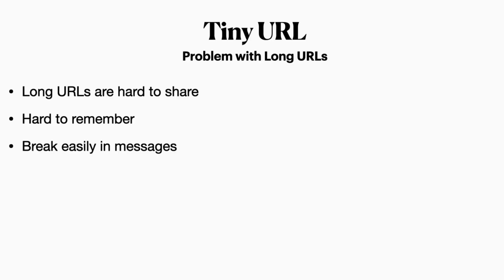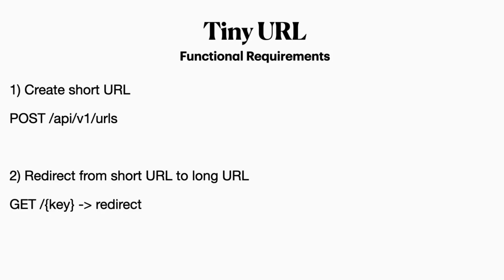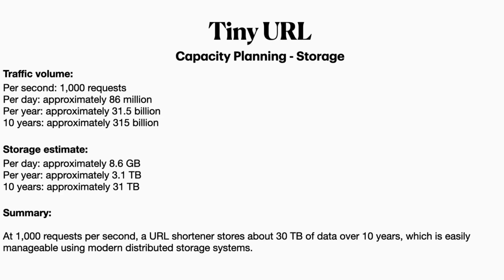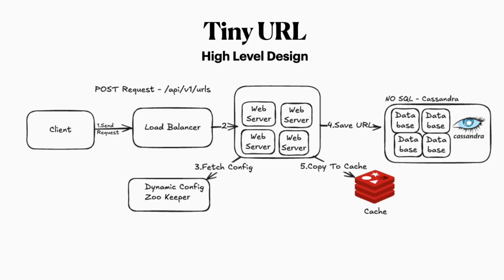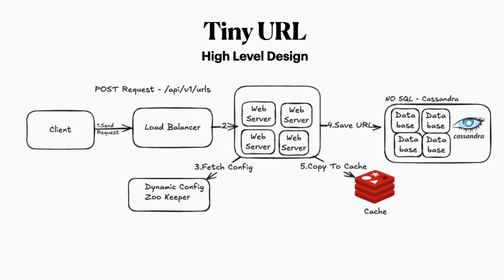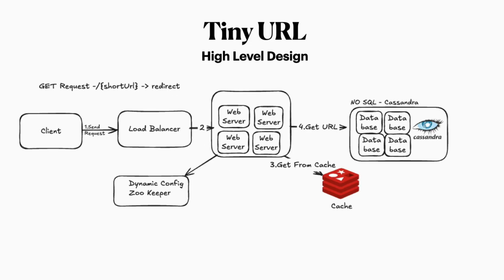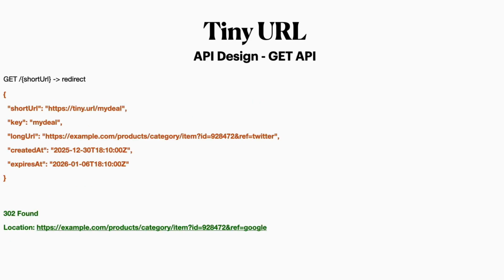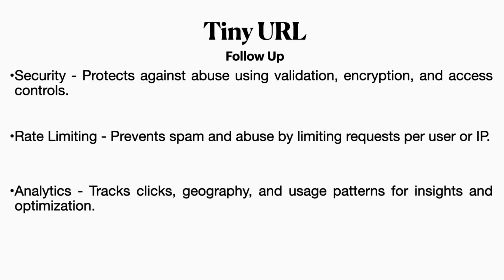TinyURL System Design Explained | System Design Interview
In this video, we design a scalable Tiny URL (URL Shortener) system similar to Bit.ly or TinyURL — a classic system design interview question asked in FAANG and senior backend interviews.

We cover:
• Functional & non-functional requirements
• API design for URL shortening & redirection
• Database schema (SQL vs NoSQL)
• ID generation strategies (Base62, hashing, Snowflake)
• Read-heavy optimization using cache (Redis)
• Handling billions of URLs
• Rate limiting & abuse prevention
• High availability & fault tolerance
• Scalability and performance trade-offs

This walkthrough is ideal for:
✔ System design interviews
✔ Backend engineers
✔ Senior / Staff software engineers
✔ Java, Spring Boot, distributed systems preparation

📌 Interview Tip: Tiny URL is often used to evaluate your understanding of scalability, consistency, and real-world trade-offs.